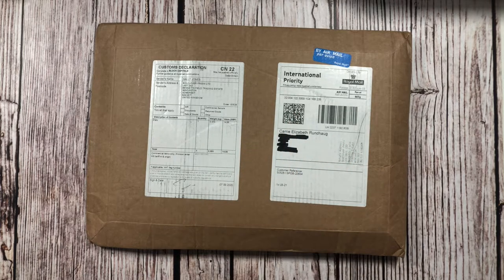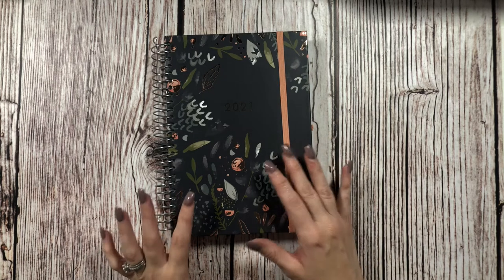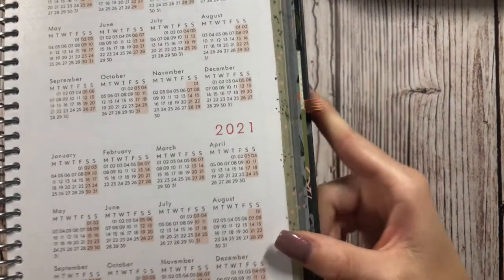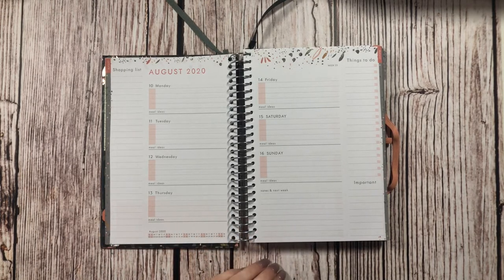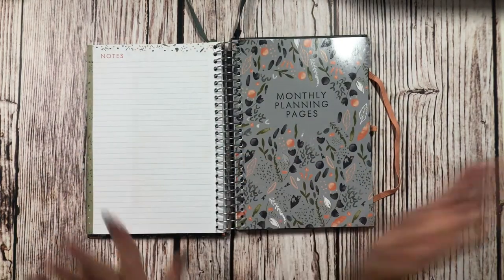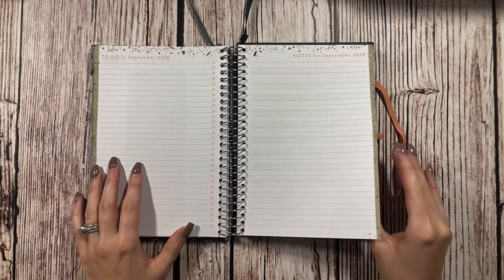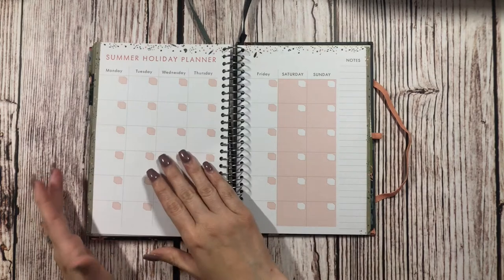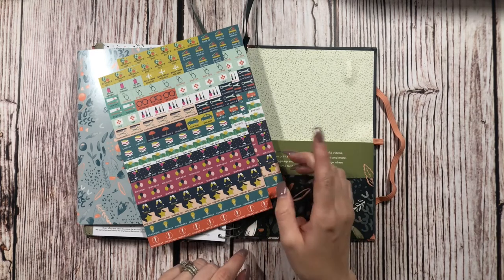Box Clever Press Planner // Review // Walk Through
Today I have a new planner and we are going to do a walk through and I will let you know my thoughts on this planner.
It is the Boxclever Press 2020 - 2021 Life Book Diary

Planners I’m Using
2020 Passion Planner Medium
Erin Condren Deluxe Monthly Planner

Favorite Planner Accessories:
Muji 0.38 Gel Ink Ball Point Pen
Muji 0.50 Gel Ink Ball Point Pen
Spatula Tool
Faber Castell Pitt Artist Pen
Slice Tool
Zebra Mildliners
Pilot FriXion Pastel Highlighters